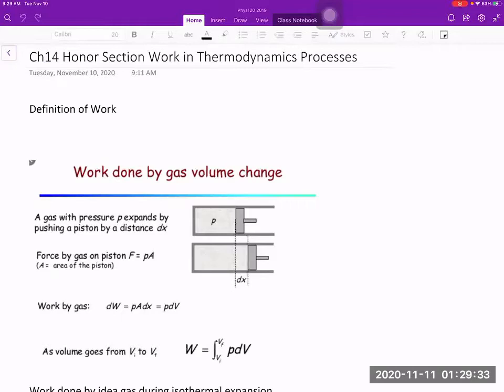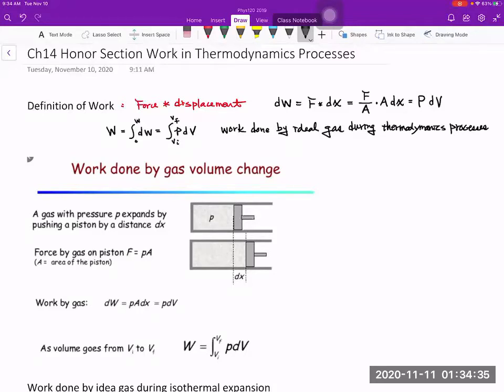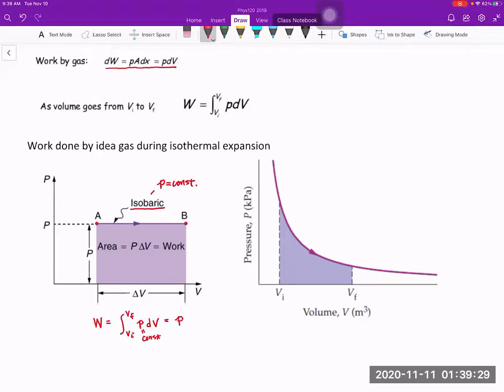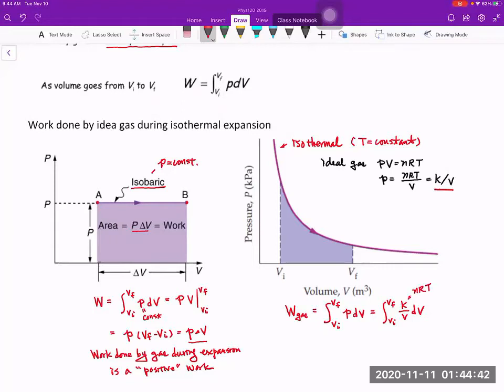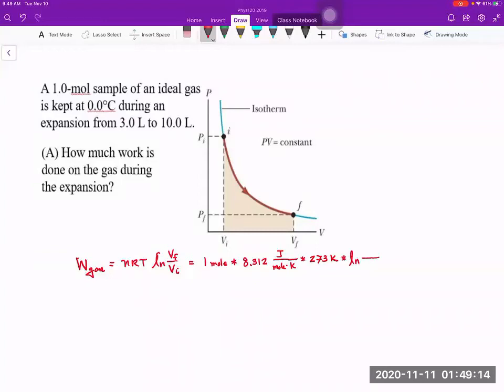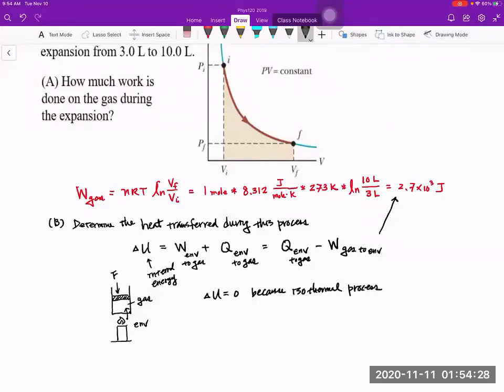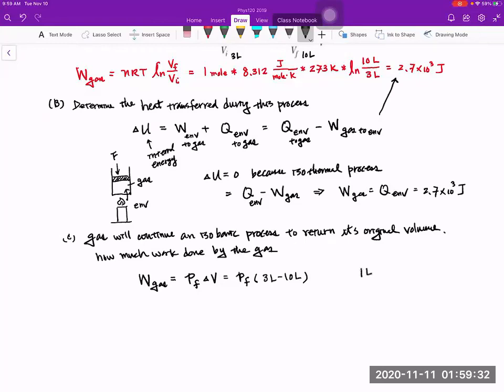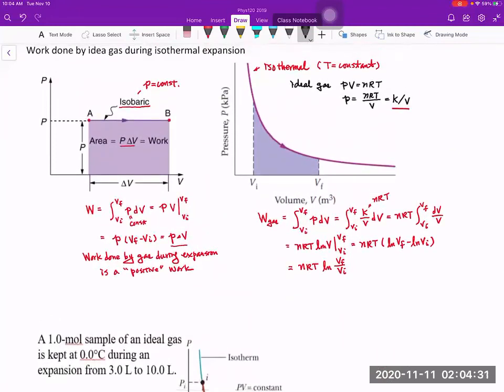PHYS120H Ch15 Work of isothermal process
Work integration of PdV and isothermal process